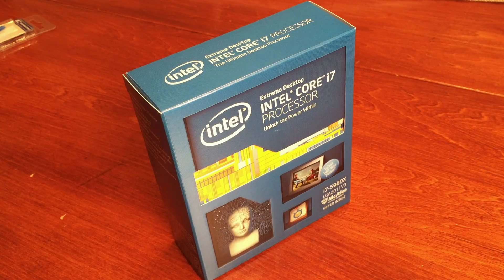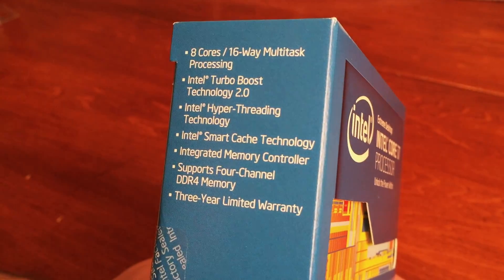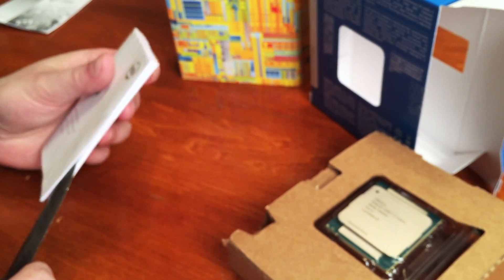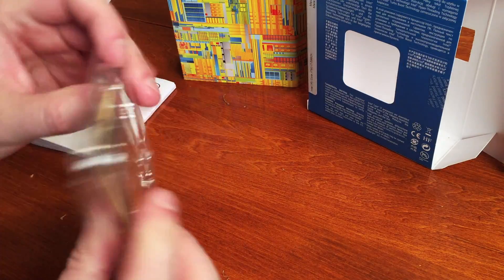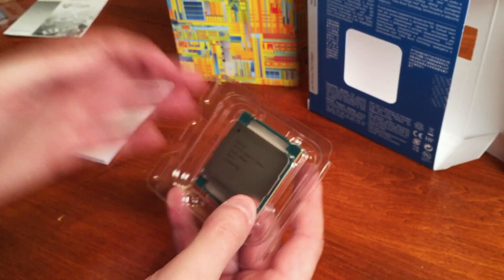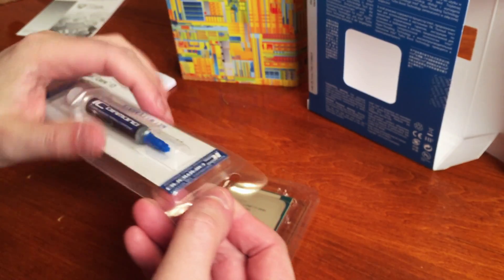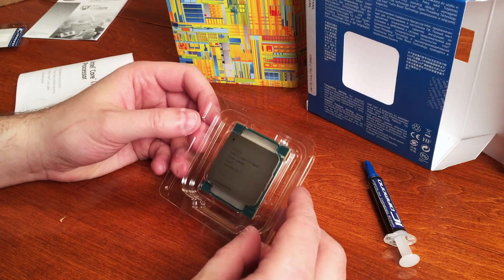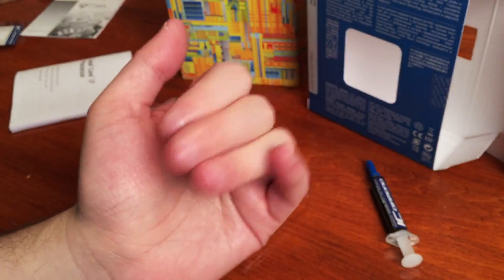Intel Core i7-5960X Processor Extreme Edition Unboxing!!!!!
Hello All,

So I've grabbed up an Intel Core i7-5960X Processor (Extreme Edition) as my next CPU in the hope that it lasts me WELL into the future!  I wanted to do a built that was completely "No Compromises" and go with literally THE best, most powerful consumer processor currently available (as of this video).